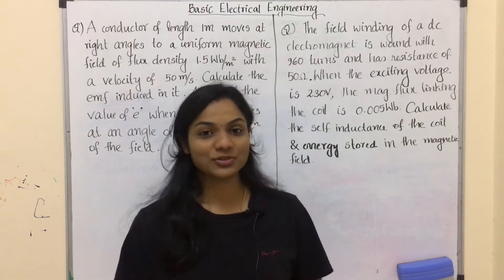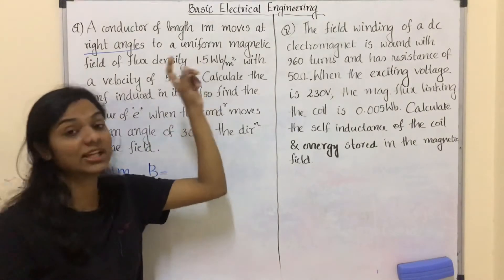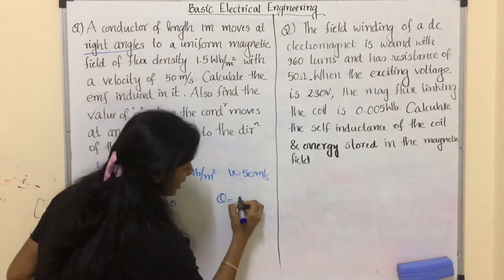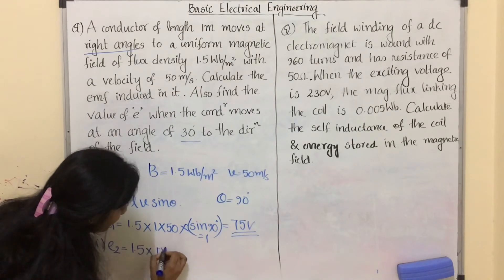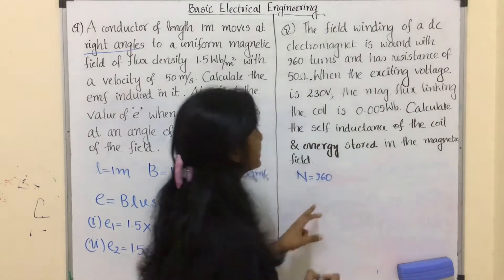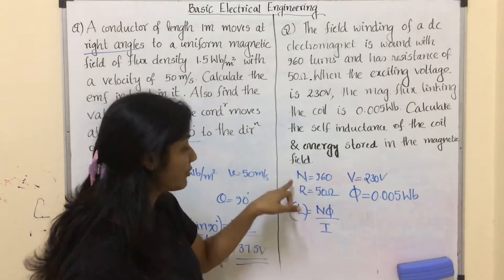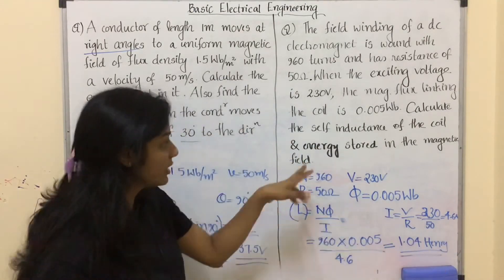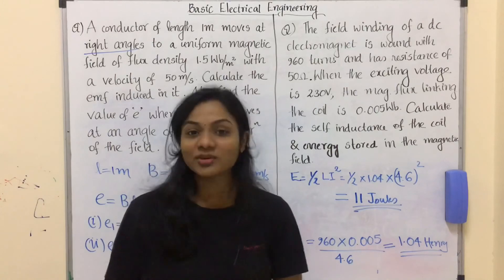KTU/ Electromagnetic Induction Solved Problem/ Basic Electrical Engg/ Mod-2/ Lec-5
KTU/ Electromagnetic Induction Solved Problem/ Basic Electrical Engg